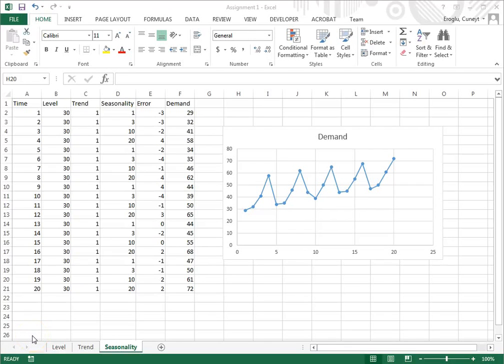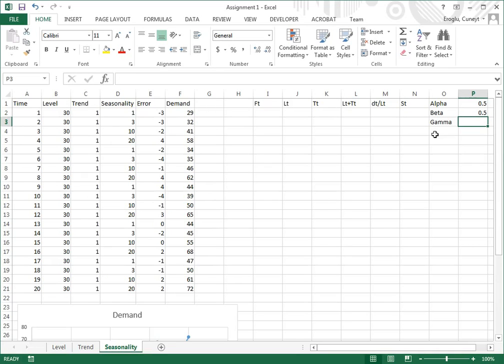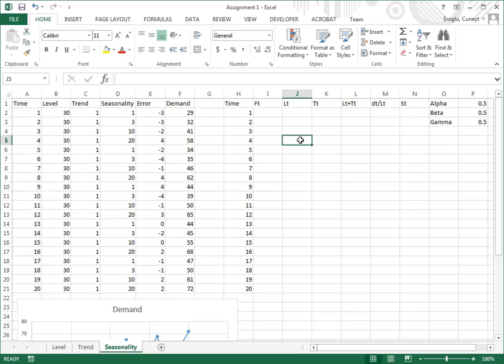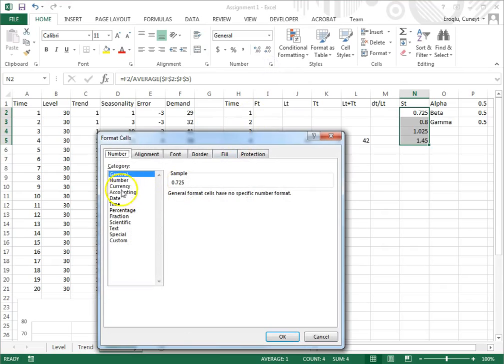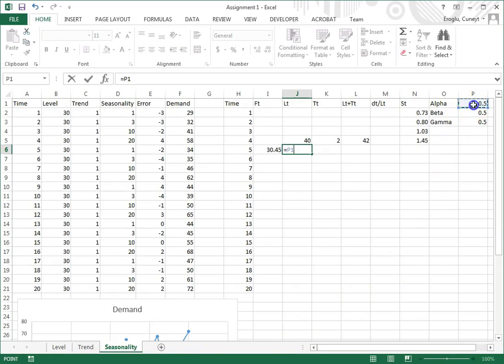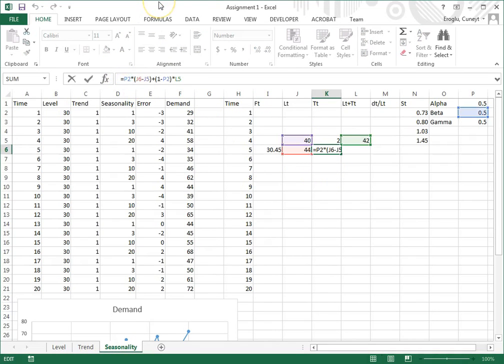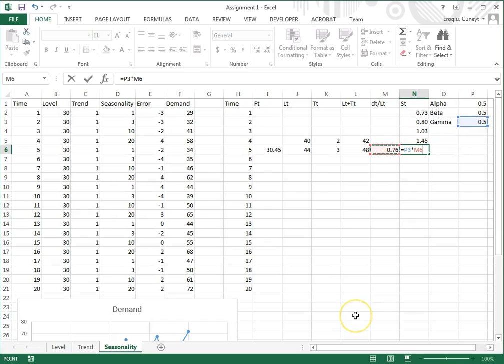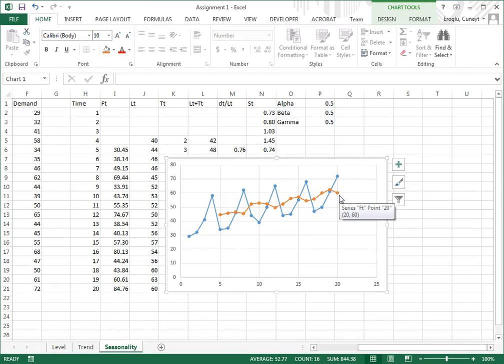Triple Exponential Smoothing